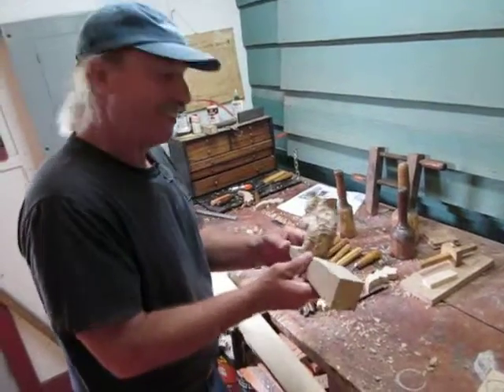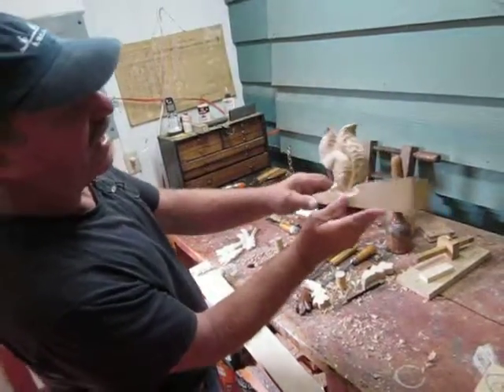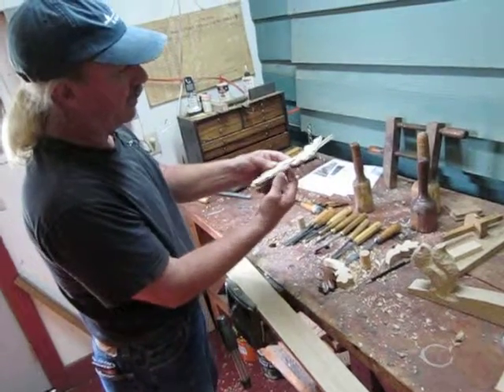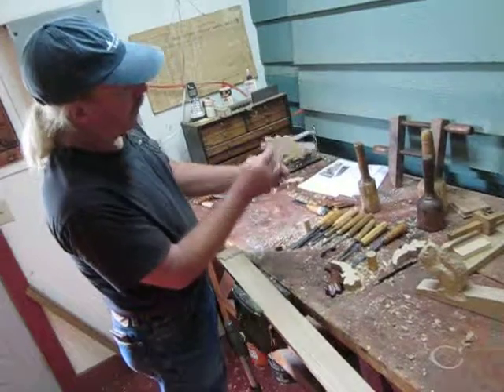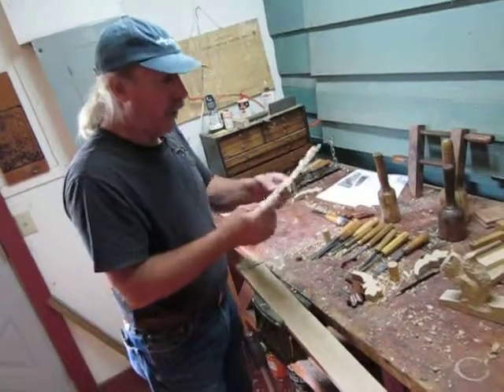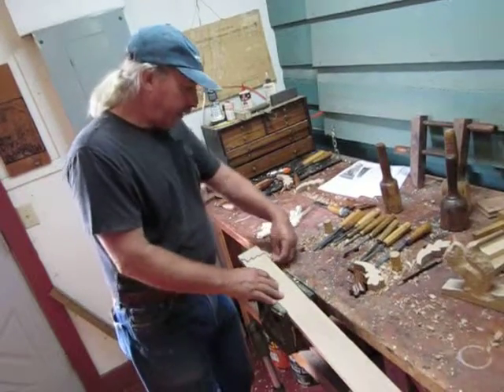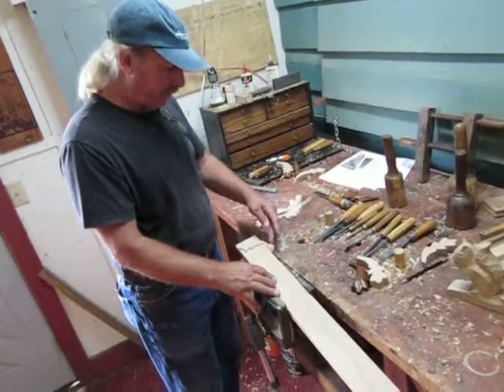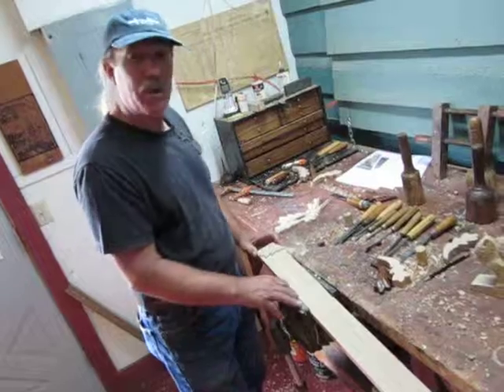Techniques for hand carving a custom bedroom set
Terry Hanover discusses the techniques he used to hand carve an in-the-round squirrel, and a acorn and oak leaf panels that he then mounted on a custom quarter-sawn white oak bedroom set.